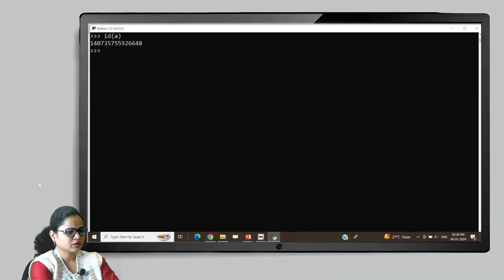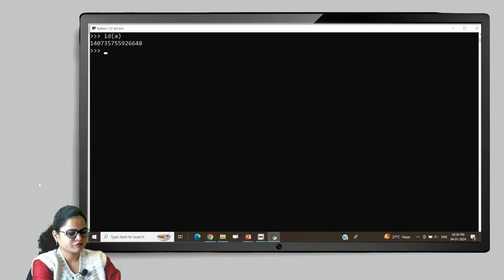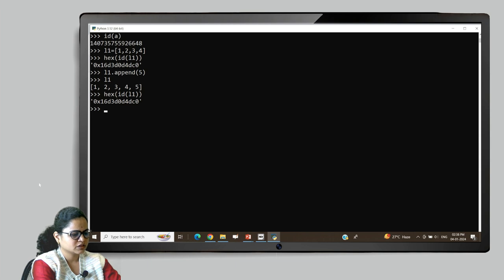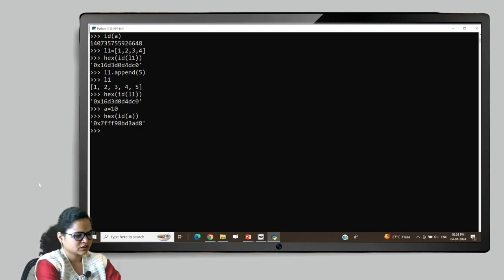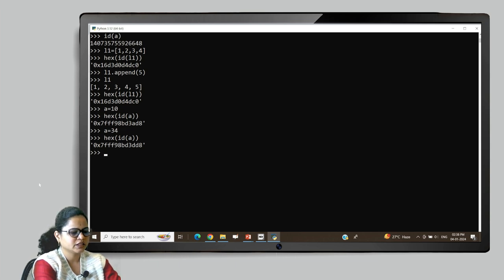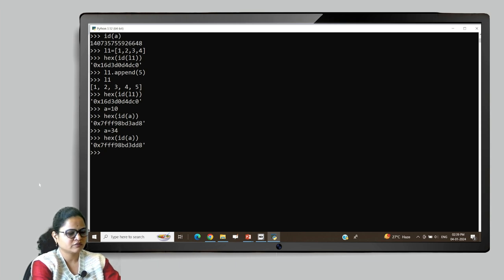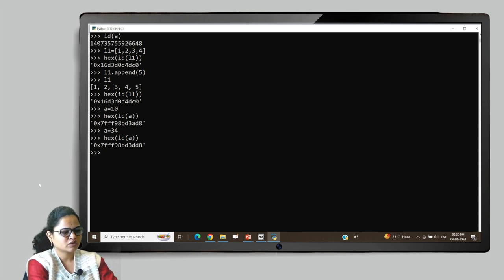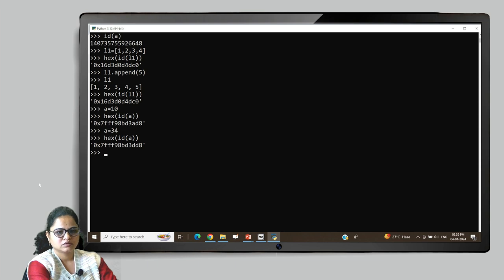Mutable and Immutable Data types